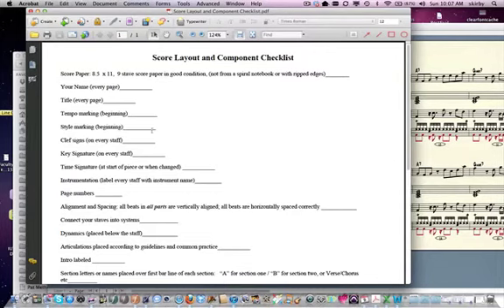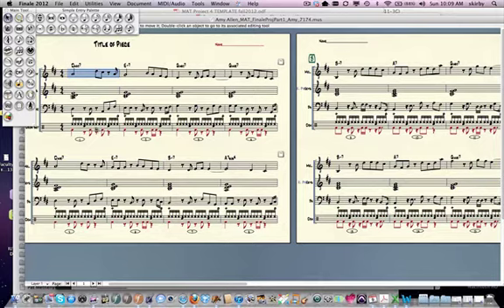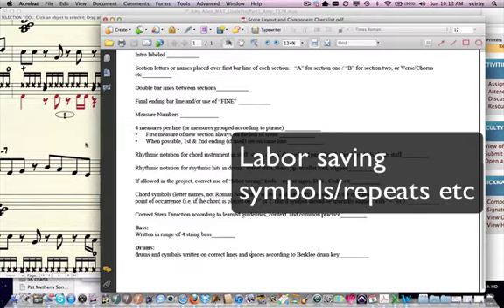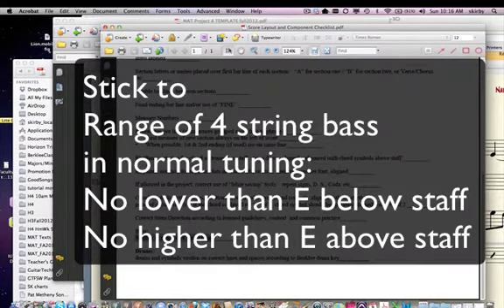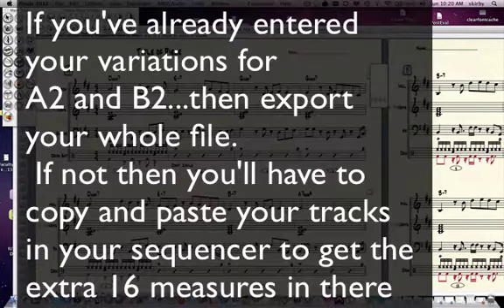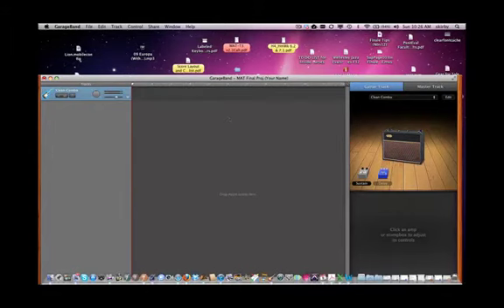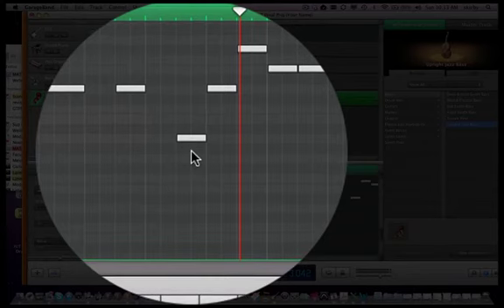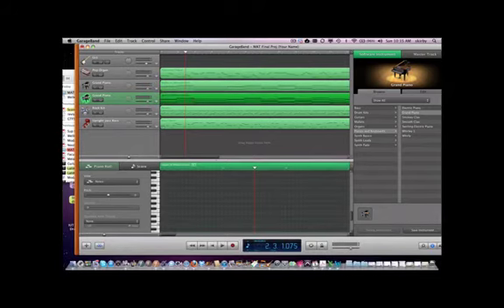MAT final Proj Part 2 (Score Prep & Sequencing)